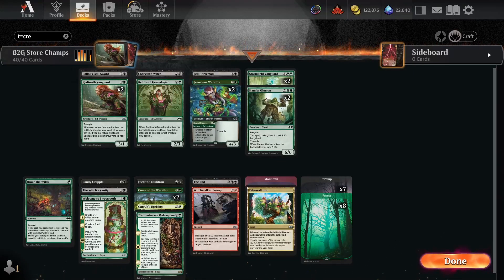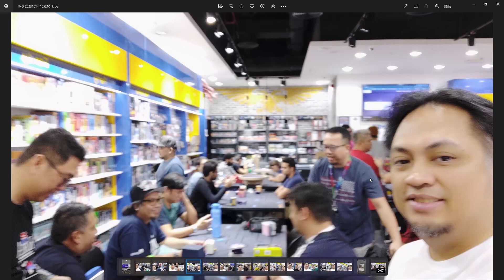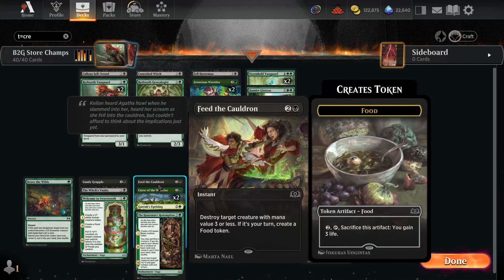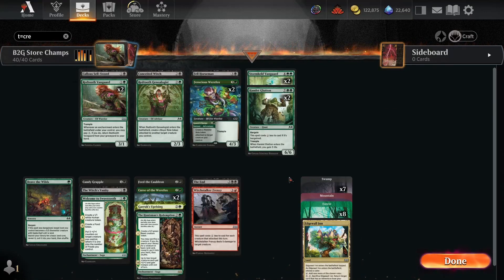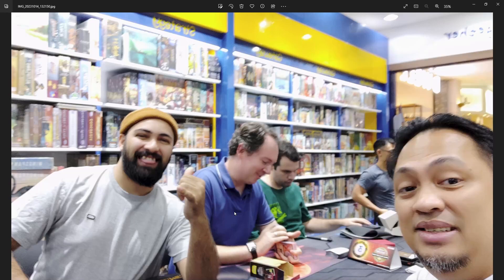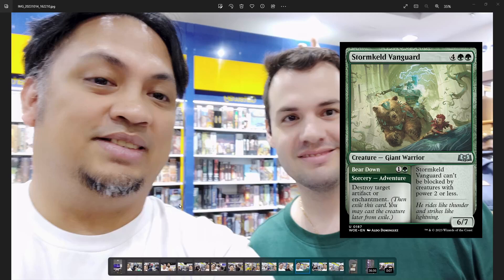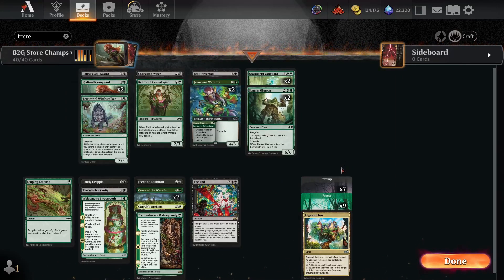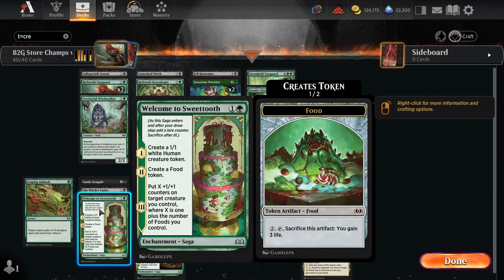B2G Store Champs Recollection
This is about the Sealed Store Champs that happened in Jumeriah on Saturday, October 14